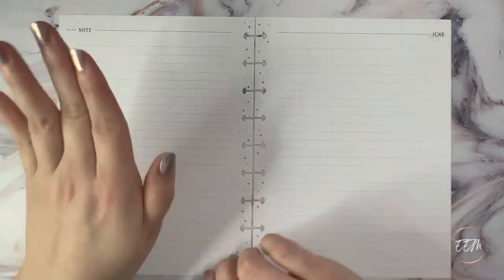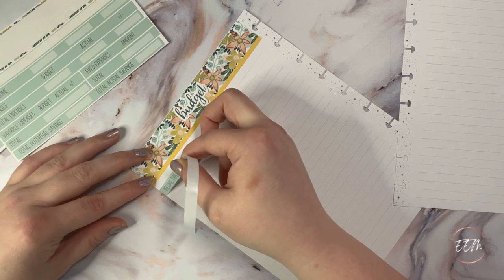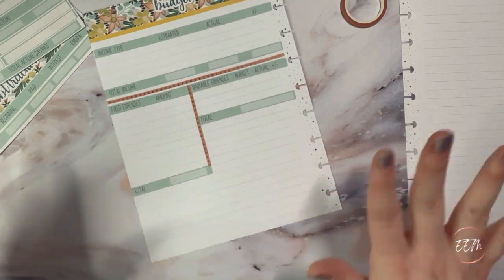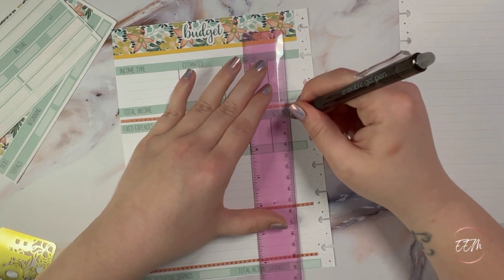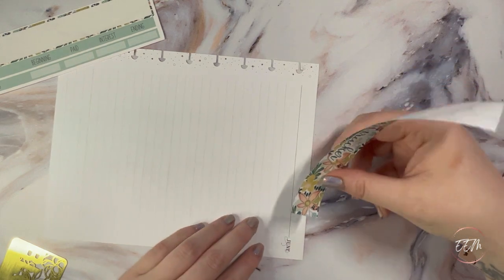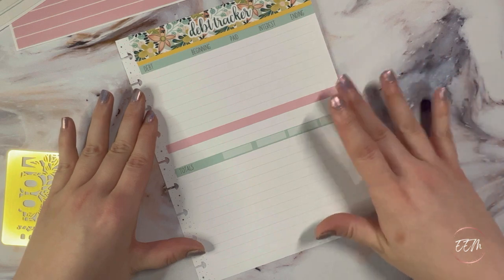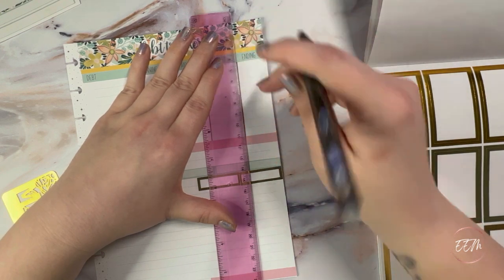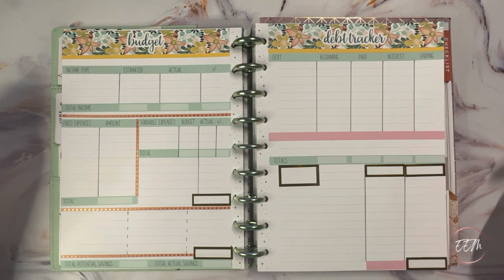Budget & Debt Tracker | Setup With Me (SWM) | June 2023 | Happy Planner (Monthly Layout)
Let’s keep building our community to be a positive, kind, open-minded and safe place for everyone to enjoy! Happy Planning!

~*~Items mentioned/used/highlighted~*~
- Sara Marie Stickers Etsy Shop
- Sara Marie Stickers June 2022 Budget Complete Kit
- Sara Marie Stickers MK-124 Washi (skinny yellow strips only)
- Sara Marie Stickers July Strips (alternative to pink ones shown)
- YUBBAEX Sparkling Washi Tape Set (10 Rolls) Skinny Bling Stars washi tape
- Yubbaex 24 Rolls Skinny Washi Tape (foil rainbow)
- Erasable Gel Pens (15 Pack) Retractable Erasable Pens Clicker
- Cricut Basic 5 Piece Tool Set
- BIC Wite-Out Quick Dry Correction Liquid
- BIC Wite-Out Correction Tape
- Sara Marie Stickers Reusable Sticker Book
- Sara Marie Stickers Floral Sticker Album (sticker storage)

~*~Coffee today~*~
- Chobani Unsweetened Black Cold Brew - 18-20 oz.
- Silk Vanilla Dairy-Free Soy Creamer - 4-6 oz.
- Pour over ice in Starbucks Frosted Venti Reusable Cold Cup (24 oz.)
- Top with drizzle of Torani Caramel Sauce

Intro/Outro - 'Don't Wanna Let Myself Down (Instrumental)' - NEFFEX
Background - 'A Year Ago (Instrumental)' - NEFFEX